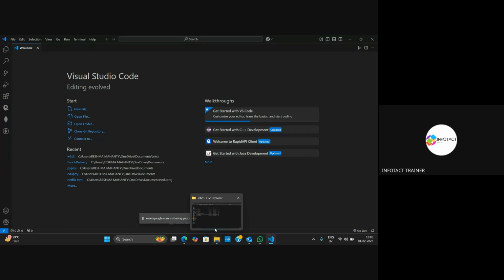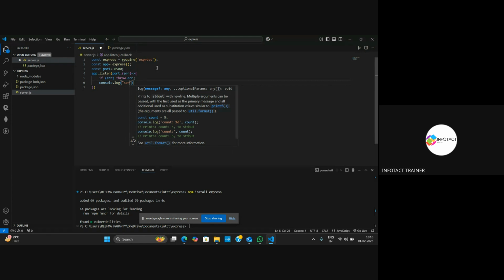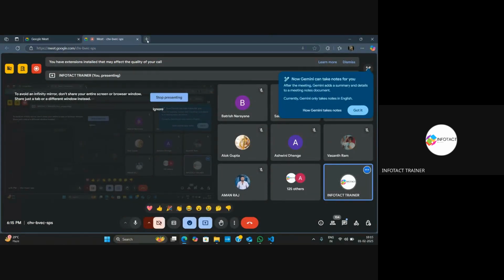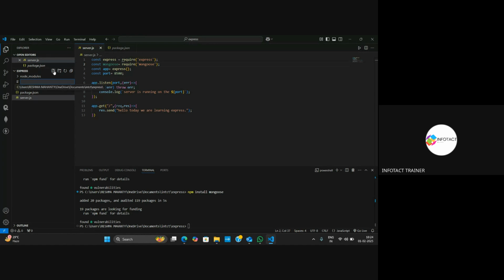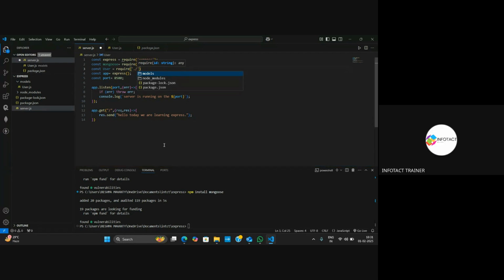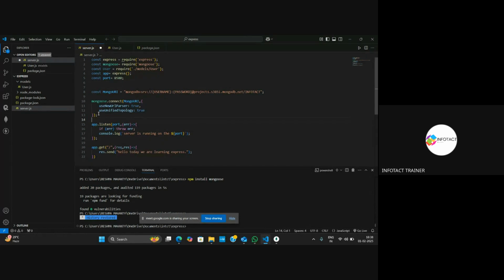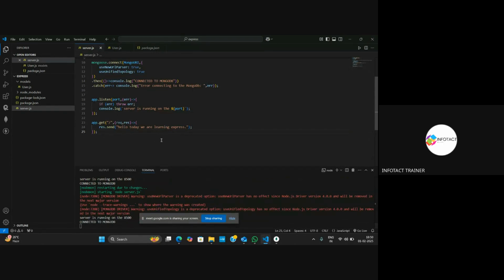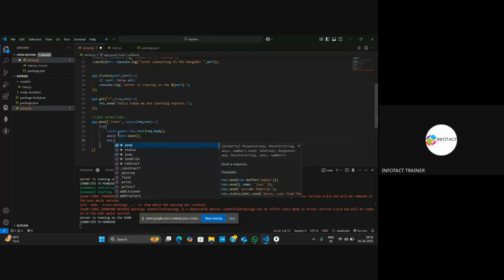Web Development Training session-2 || Infotact Solutions